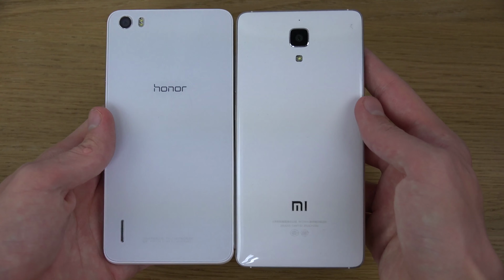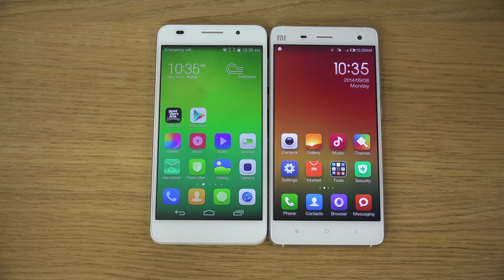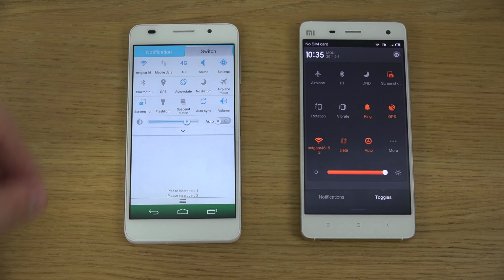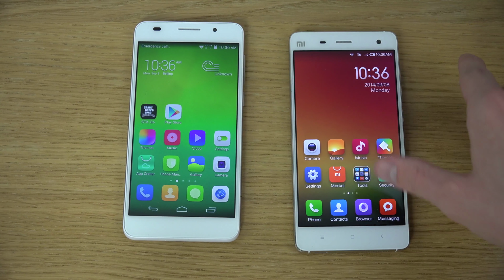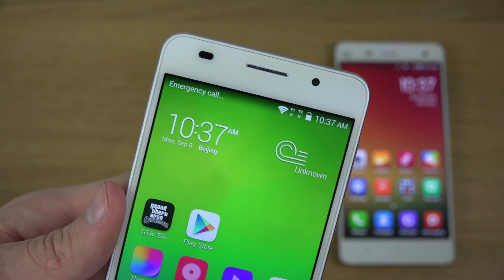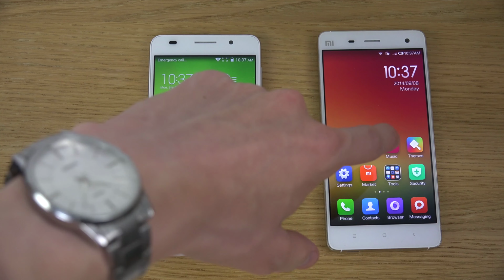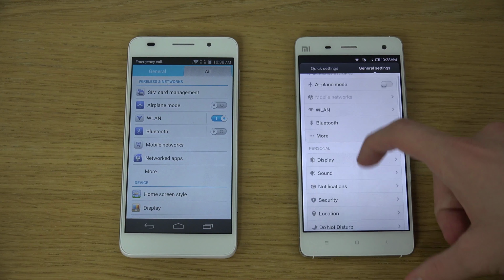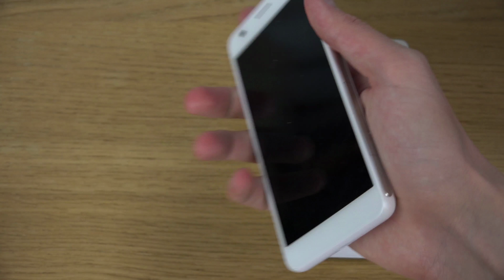Review Huawei Honor 6 vs Xiaomi Mi4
Honor 6 vs. Xiaomi Mi4 Review
Честь 6 против Xiaomi Mi4 отзыв
شرف مقابل 6 XIAOMI MI4 مراجعة
名誉6対Xiaomi MI4レビュー
榮譽與6小蜜MI4評論
명예 6 대 Xiaomi MI4 검토